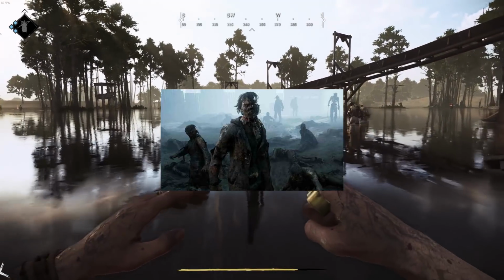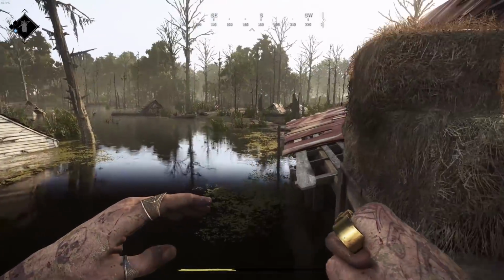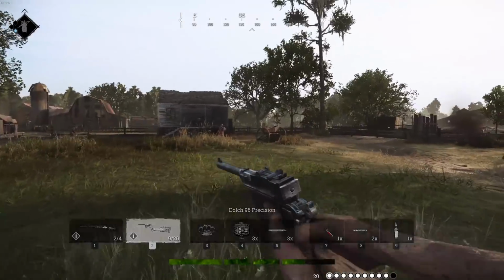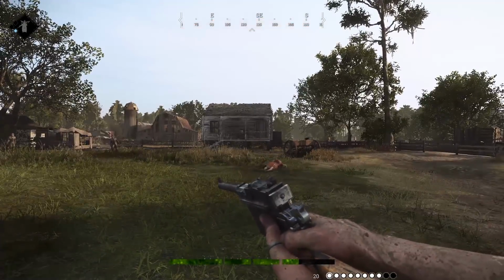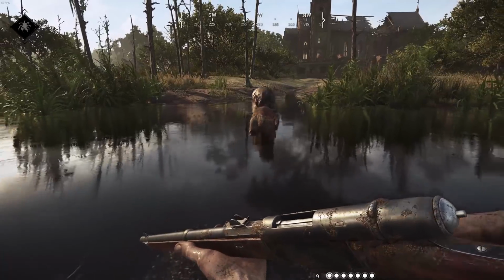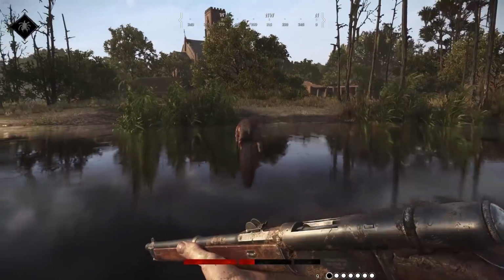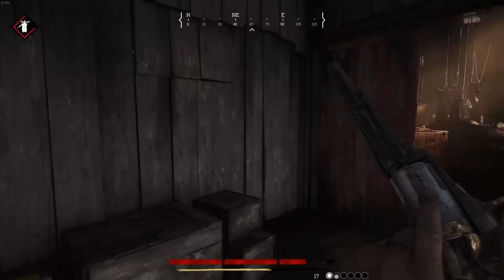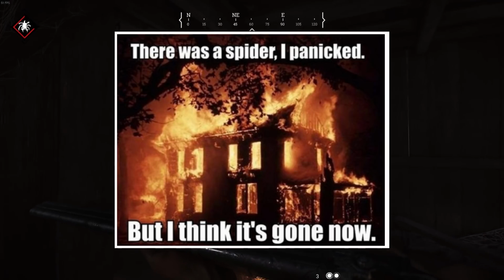Hunt Showdown Monsters and Bosses Tips and Tricks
In this video we go over the monsters and bosses in the game and I give some tips against them.